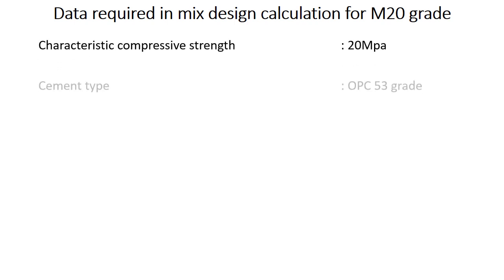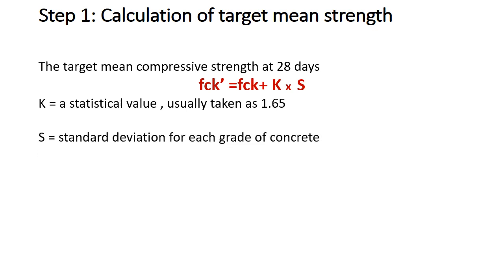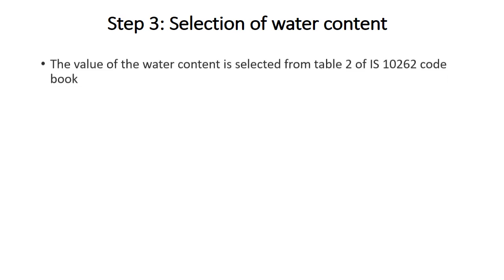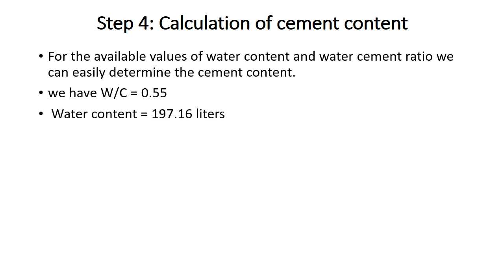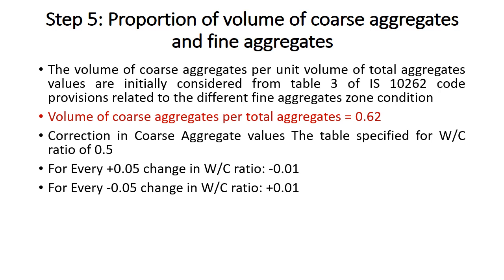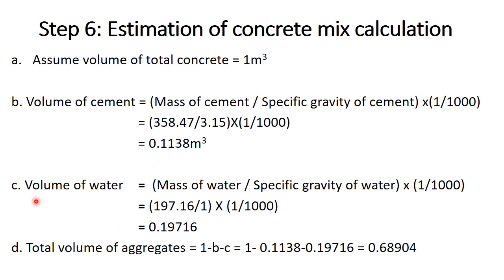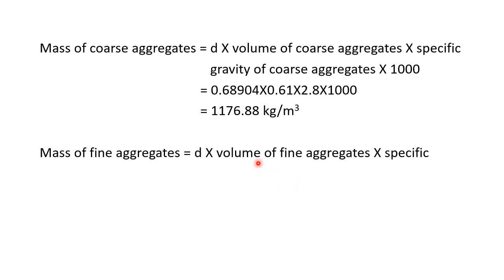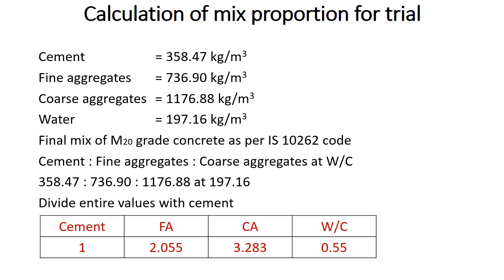BIS METHOD OF MIX DESIGN